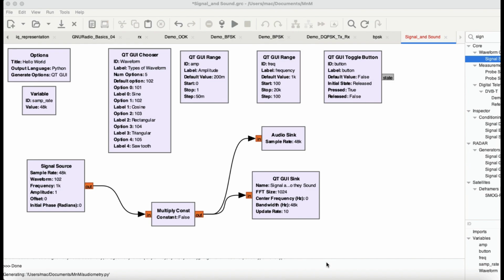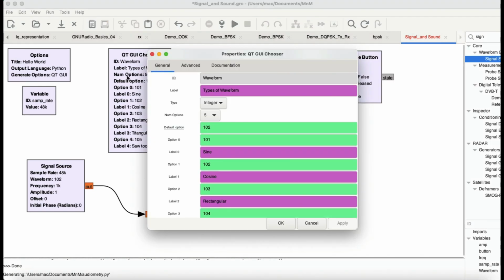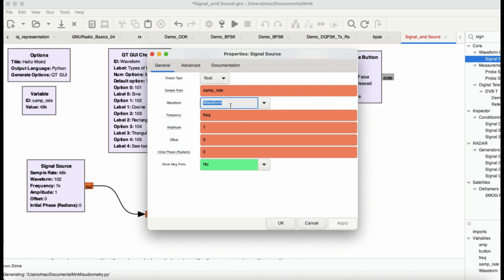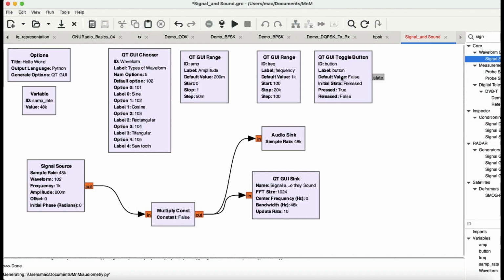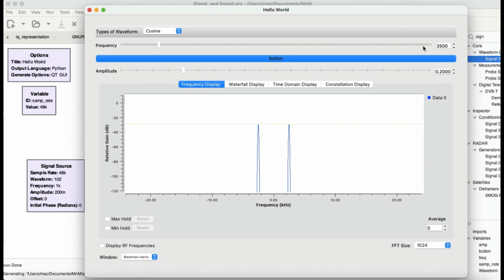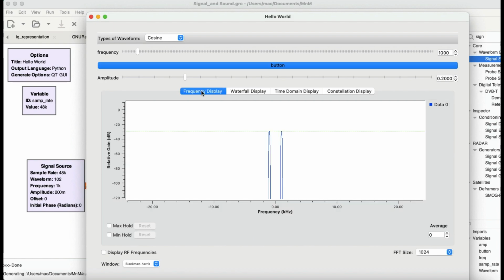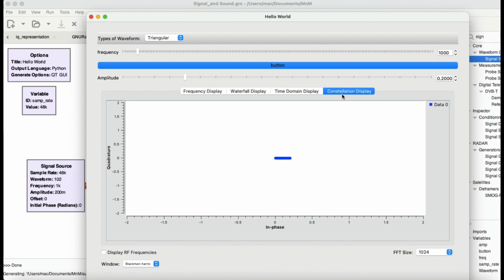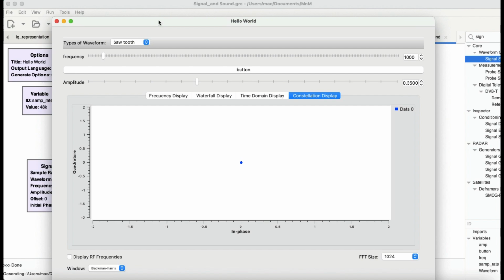GnuRadio Tutorial: How Different Signals Sound Like | Hello World Flowgraph Spectrum | Waterfall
This is equivalent to Hello World program for GnuRadio.